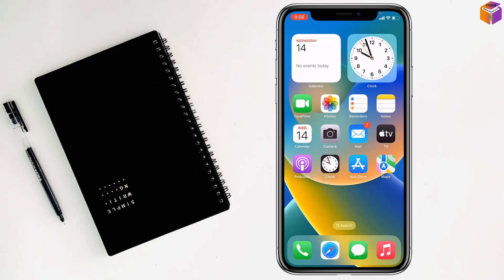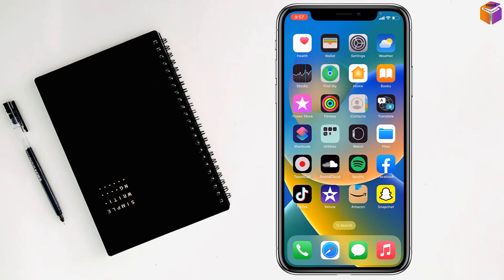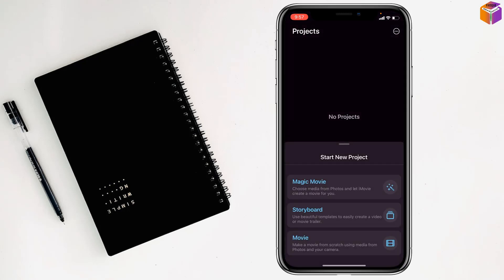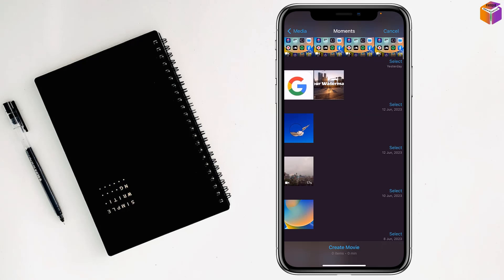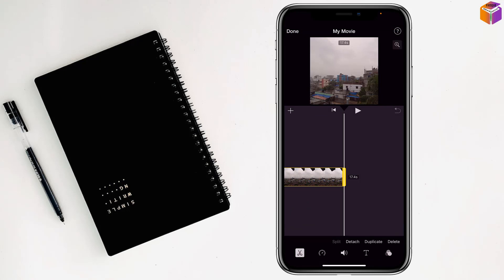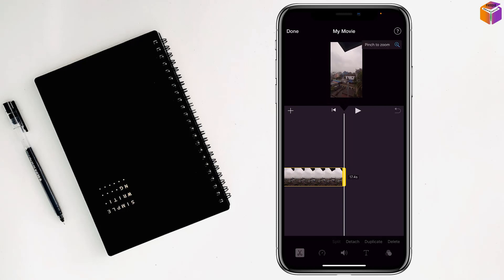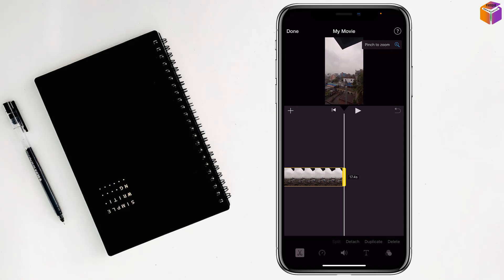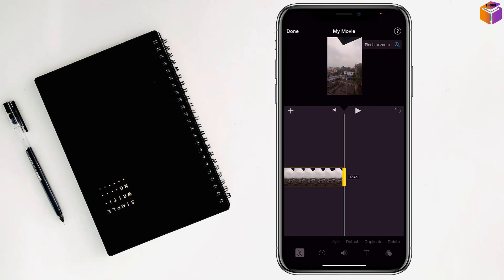Easy Methods to Adjust Video Size in iMovie on iPhone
Making Videos Fit the Screen in iMovie on iPhone: A Comprehensive Guide/Resizing Videos in iMovie on iPhone: Step-by-Step Tutorial/Tutorial: Modifying Video Size in iMovie on Your iPhone

Do you have videos that don't fit the screen on your iPhone? In this video, I'll show you how to make your videos fit the screen in iMovie on iPhone.
I'll show you two different ways to do this:
• Using the Zoom Control: This is the easiest way to make your videos fit the screen. Simply tap the Zoom Control button in the viewer, and then pinch to zoom in or out until your video fits the screen.
• Changing the Aspect Ratio: This is a more advanced option, but it gives you more control over how your video looks. To change the aspect ratio, tap the Project Properties button in the upper-left corner of the screen. Then, select the aspect ratio you want to use.
I'll also show you how to preview your changes, and how to export your video once you're finished.

From
F HOQUE.